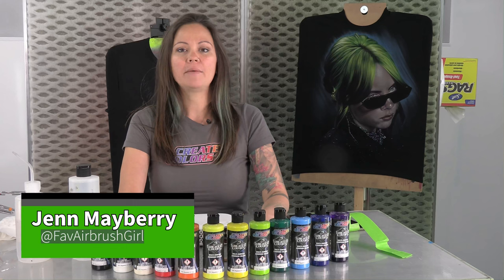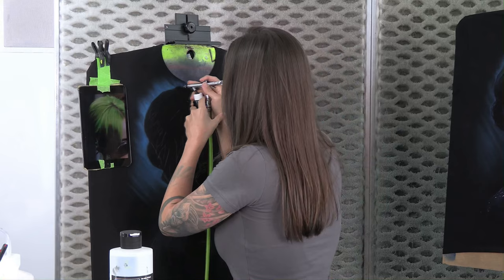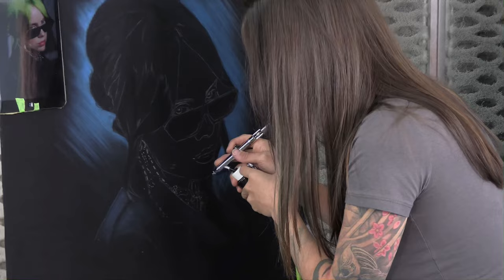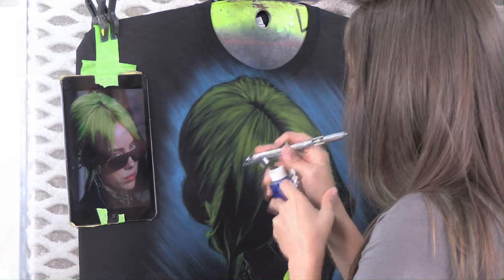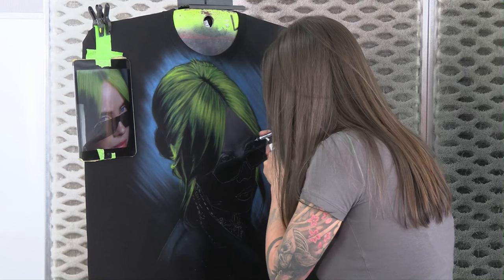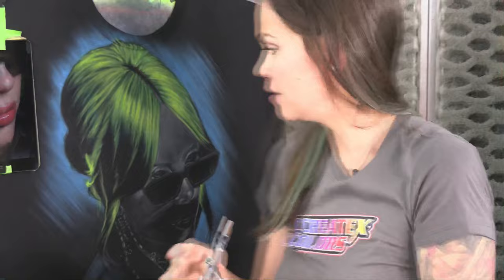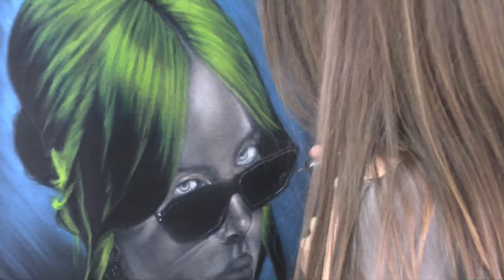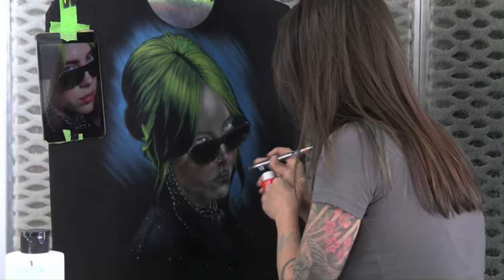Jenn Mayberry Billie Eilish portrait t-shirt how-to. Part 1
Join Jenn Mayberry as she walks you through the basics of how she painted a portrait of Billie Eilish on a black t-shirt using the Createx Wicked Opaque line. Filmed on location at Createx Colors Headquarters in Connecticut, USA.